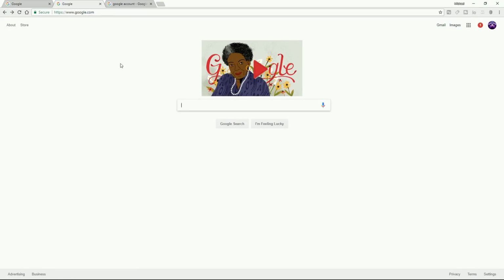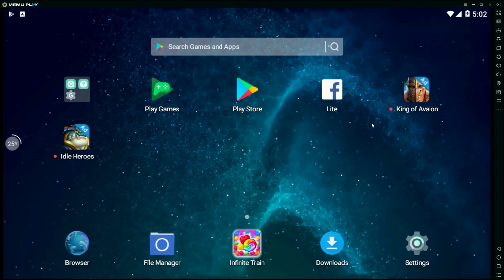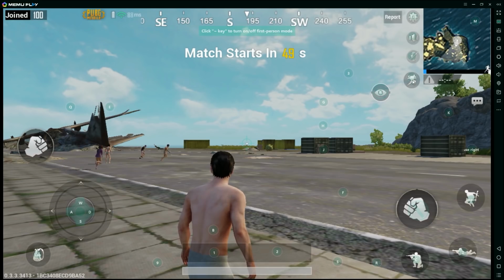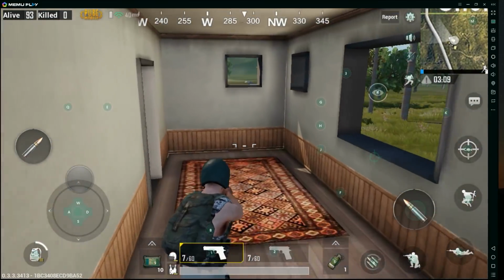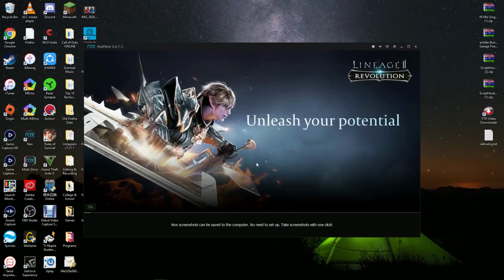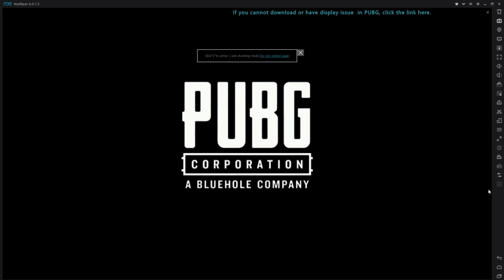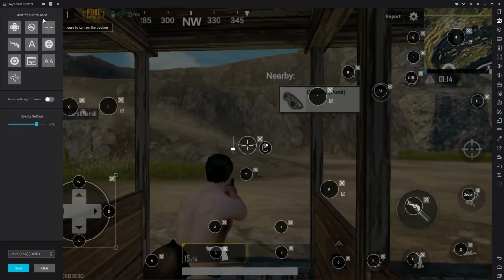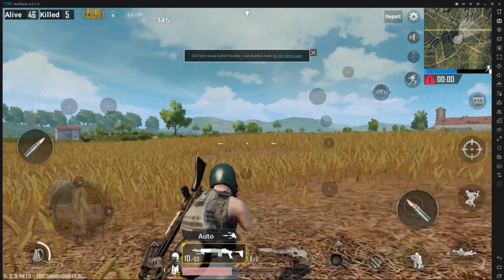How to Download PUBG Mobile on Your Computer! (PC/Mac Tutorial)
"PUBG Mobile PC Download - How to Download Rules of Survival on PC/Mac (How to Download Rules of Survival on Computer) Tutorial - How to Download PUBG for Free PC/Mac (Download Tutorial)"

Hey guys! ExxotikGaming here back with another awesome PUBG Mobile video! In today's video, I explain in-depth how to download this game for free for both PC and Mac! It's a pretty involved process, so make sure to pay attention!! This is also a great alternative to people who can't afford to play the full version of PUBG off of Steam on their computer - they can download this and play for free, getting a similar experience! Have fun, and enjoy getting the epic chicken dinners! :)

Enjoyed the video? Heck, even put this video in a playlist if you so desire! The next video, whether it'll be a regular post, or even a challenge, will usually be out about a week after the previous video!